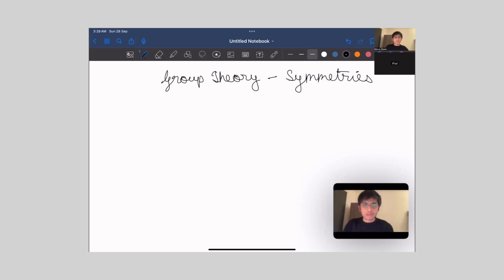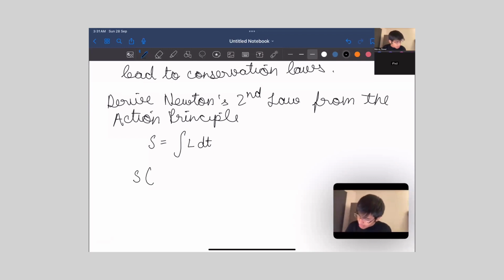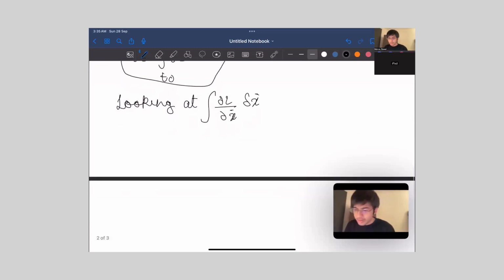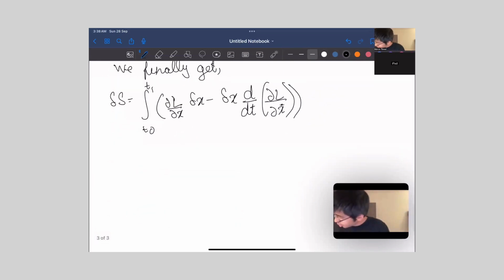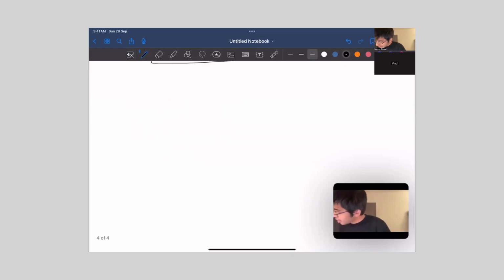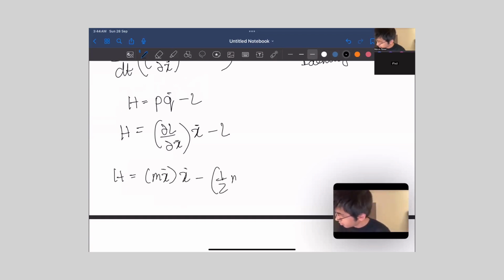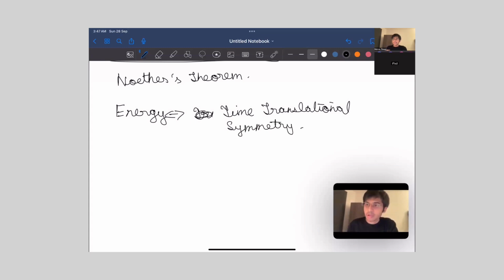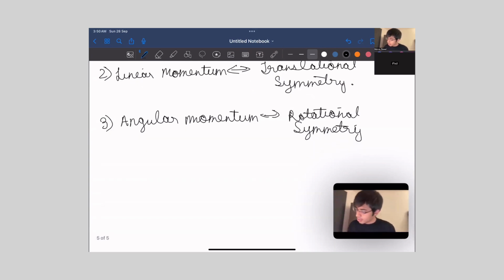GroupTheory - Review of Classical Mechanics and Noether's Theorem (Lec1)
A brief review of Classical Mechanics (Newtonian, Lagrangian, Hamiltonian Formulations and their connection to the Action) and an introduction to Noether's Theorem